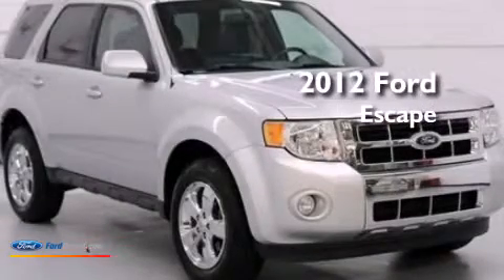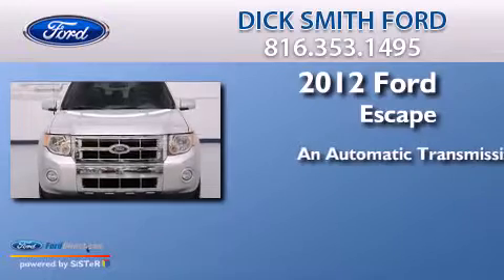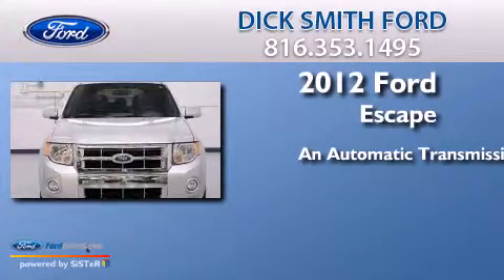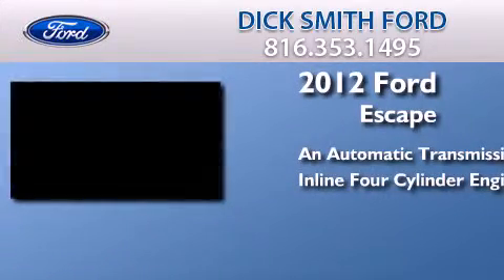Preowned 2012 FORD ESCAPE Raytown MO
We have been honored to serve the Raytown MO area , we promise that your experience at our dealership will exceed your expectations ! Year : 2012 Make : FORD Model : ESCAPE Engine : 2.5L I4 16V MPFI DOHC Trans . : 6-SPEED AUTOMATIC Exterior : INGOT SILVER METALLIC Miles : 24,008 Interior : CHARCOAL BLACK Stock : 27918L Dick Smith Ford, Inc. E 350 Hwy Raytown , MO 64133